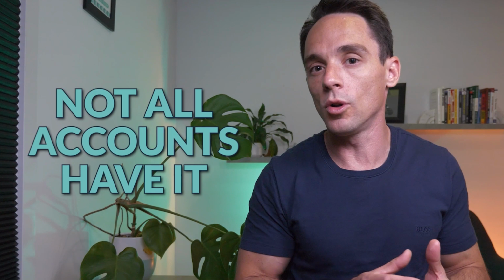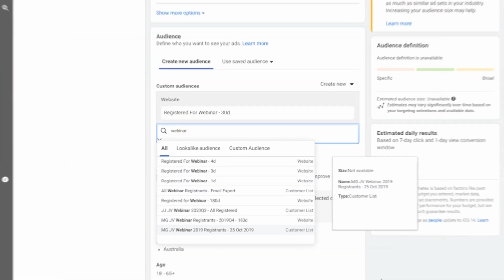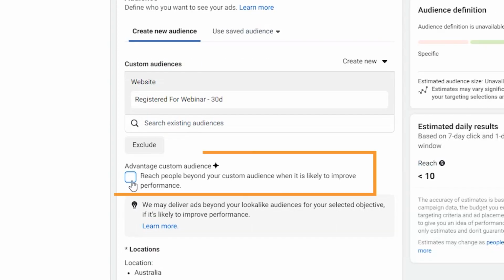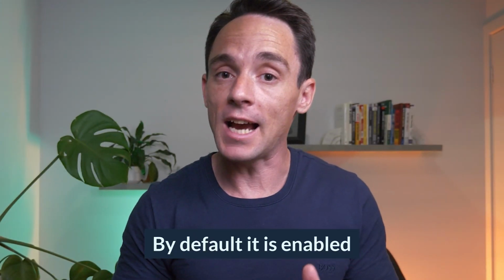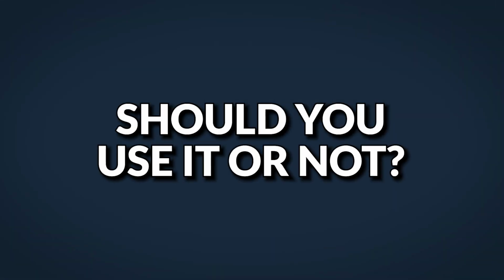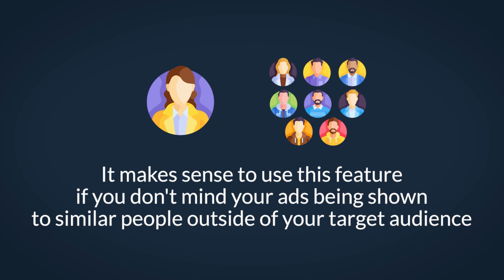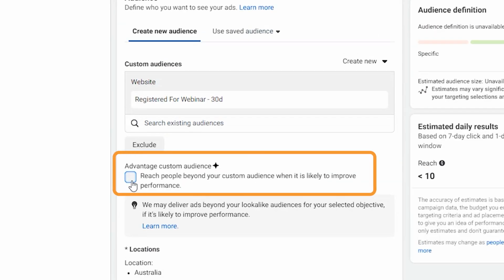Facebook Ads Retargeting is Changing Dramatically...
Meta have rolled out another big change that will impact how we implement Facebook ads retargeting moving forward.

If you haven't seen it in your Meta ad account already, it's called Advantage Custom Audiences, and it will allow Meta to show your ads to people outside your Facebook custom audiences. At the moment it's still optional, but will it be that way forever?

There are situations where enabling advantage custom audiences for your facebook ads retargeting could be beneficial, but there are also situations where you definitely would not want to use it. Find out what those are in this video.

💎 Join the best newsletter for course creators and coaches who want to generate more sales using Facebook ads, evergreen sales funnels and conversion rate optimization